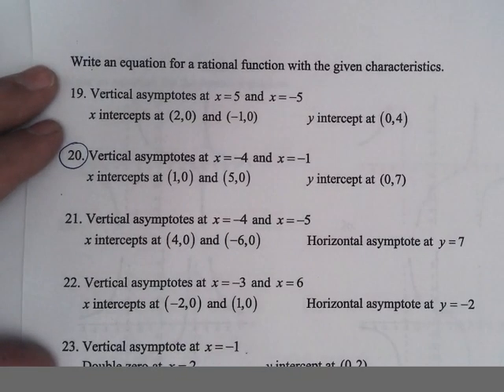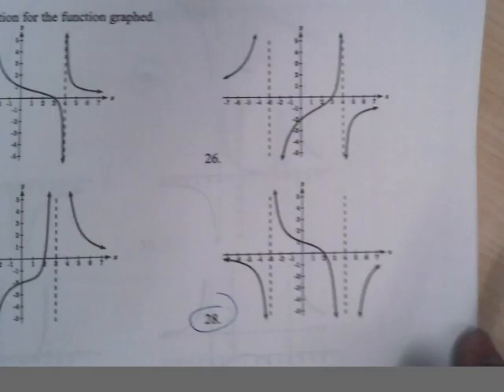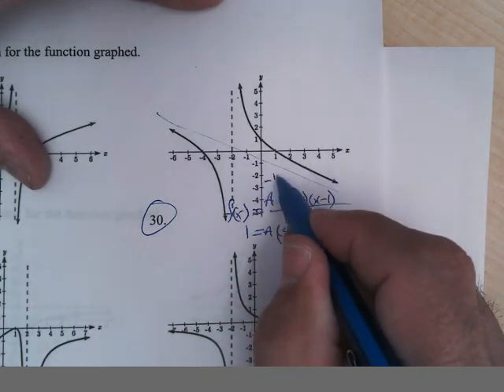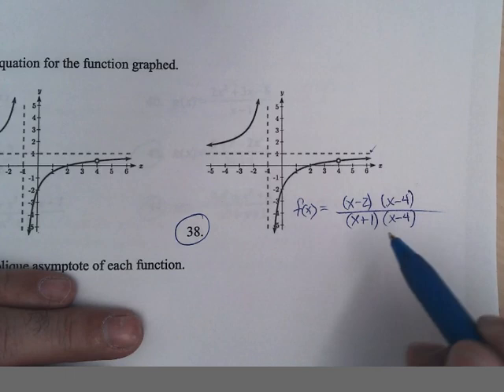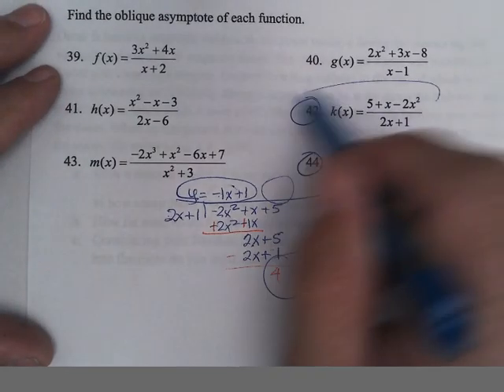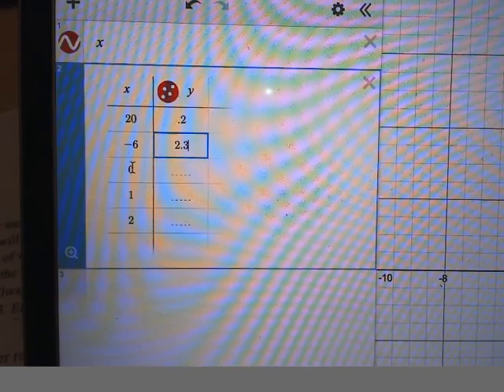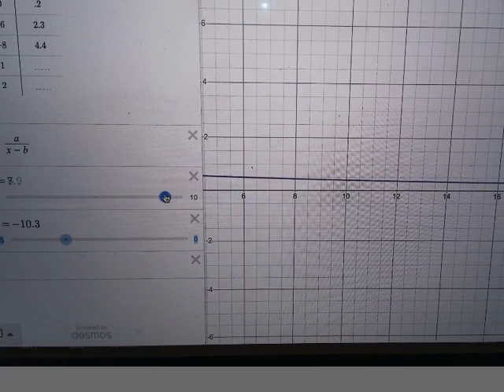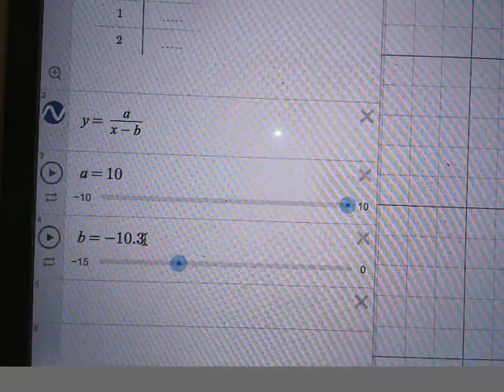153 Section 3 7 Probs 20 24 28 30 31 38 42 44 47